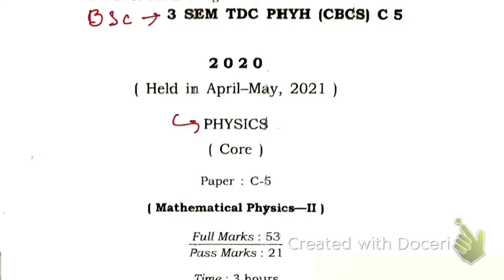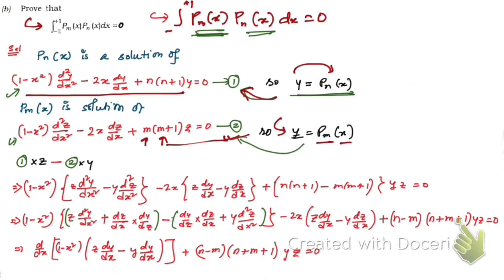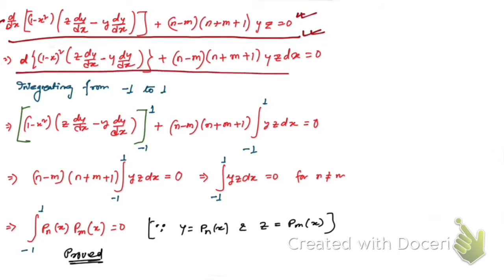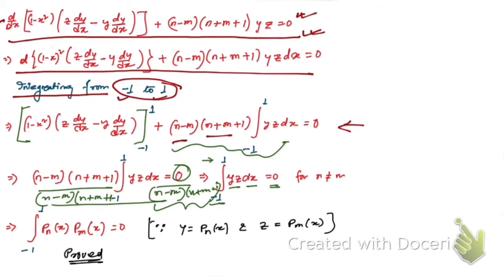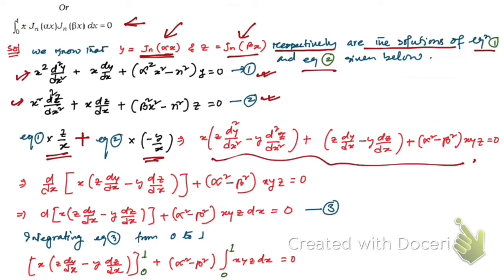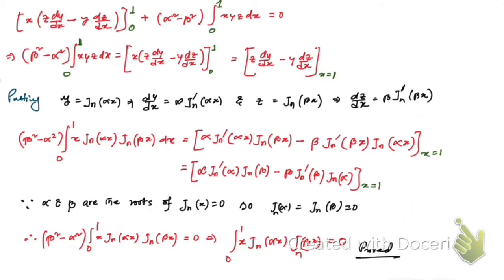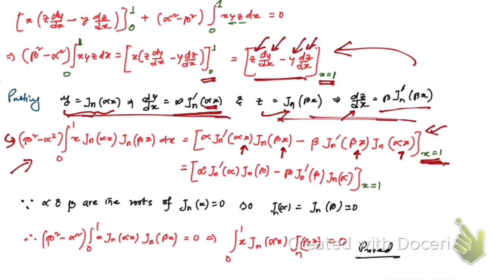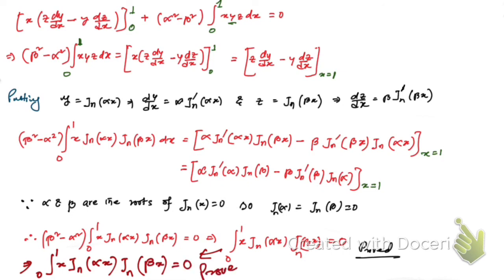Mathematical Physics Question Paper 2020 BSc3rd SEM Dibrugarh University Part-3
Mathematical Physics Question Paper 2020 BSc-3rd SEM Dibrugarh University